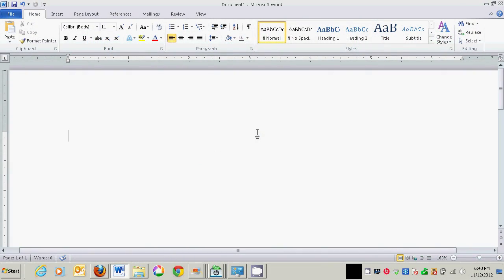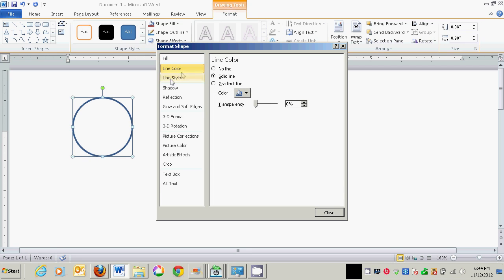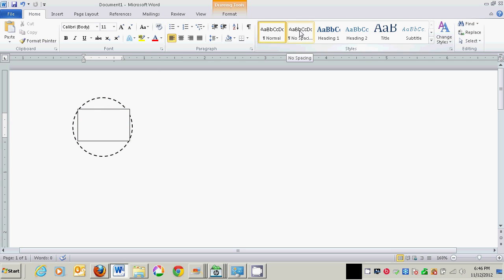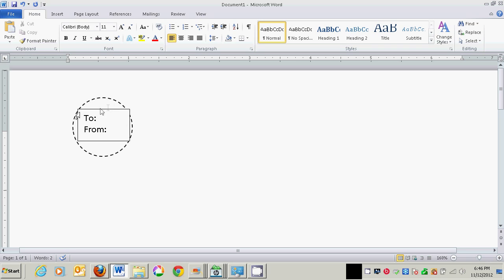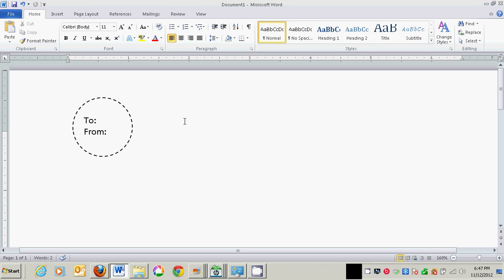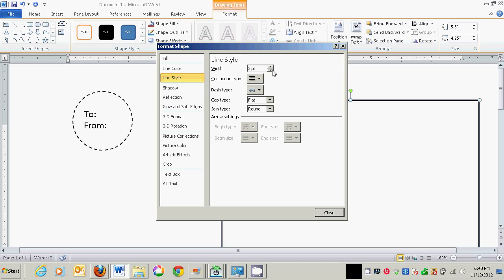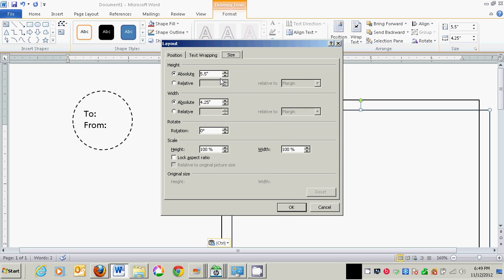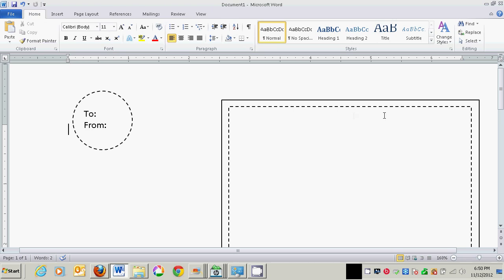Using Word to Create Faux Stitching Lines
This video demonstrates how to create faux stitching lines using Word.